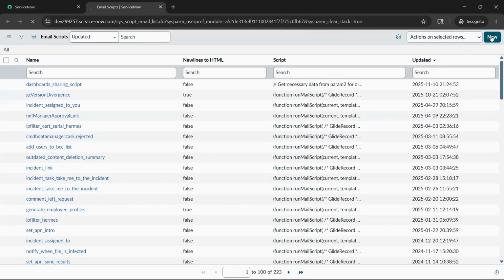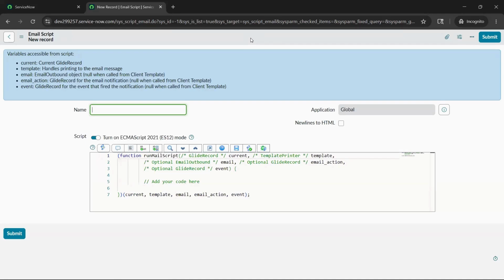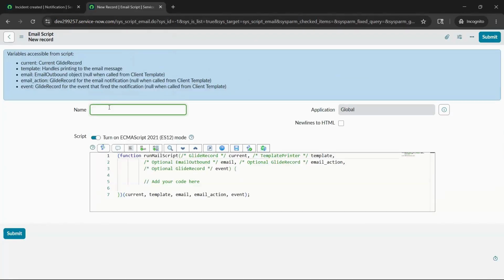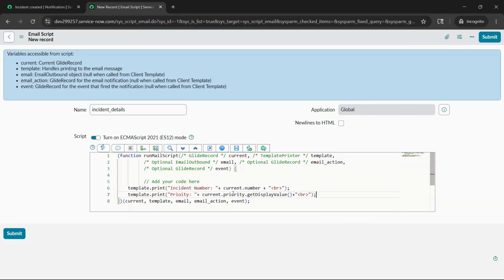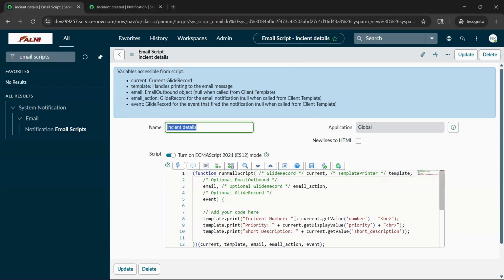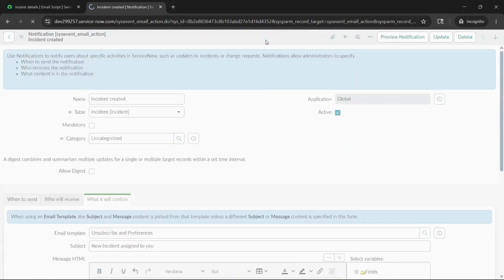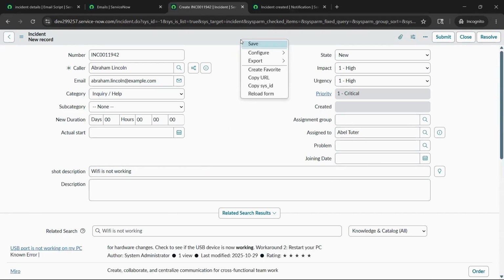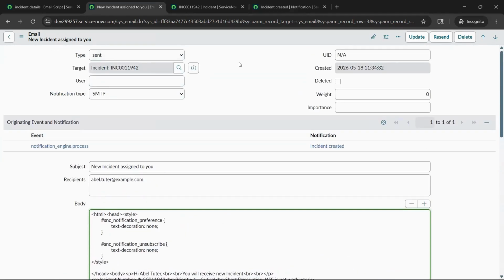ServiceNow Email Scripts Explained | Create Dynamic Email Notifications with Real-Time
In this video, you'll learn how to use Email Scripts in ServiceNow to generate dynamic content inside email notifications. We will cover what Email Scripts are, why they are used, how to create them, and how to connect them with Notifications. You'll also see a real-time Incident notification example that displays Incident Number, Priority, and Short Description dynamically in emails. This tutorial is perfect for ServiceNow developers preparing for real-world implementations and interviews.